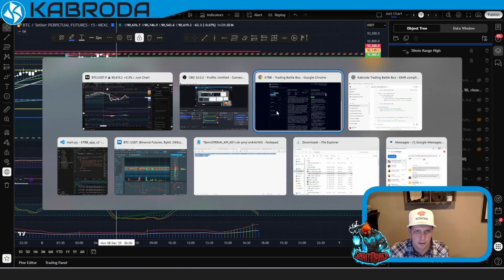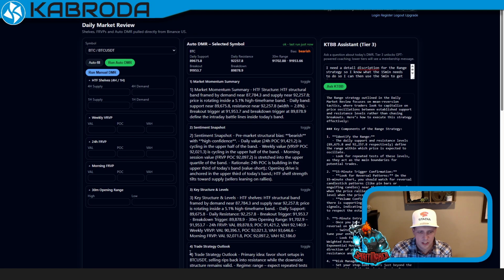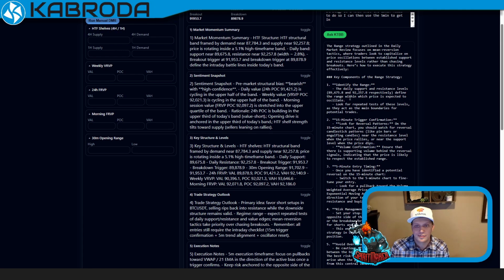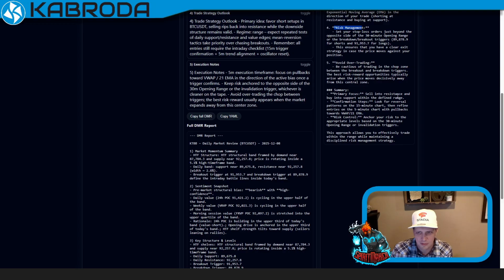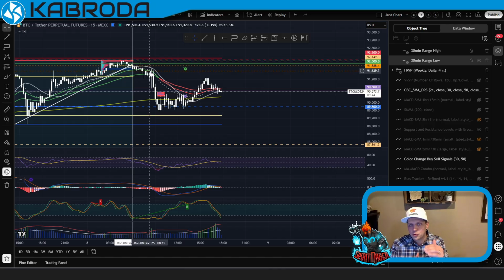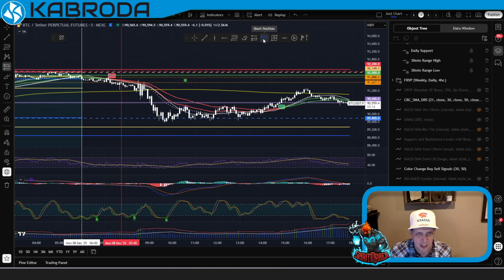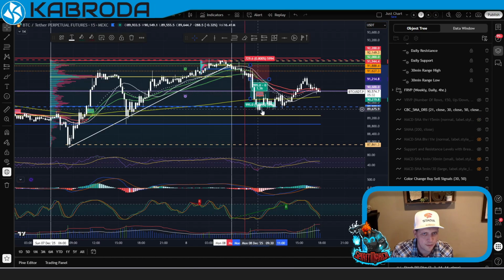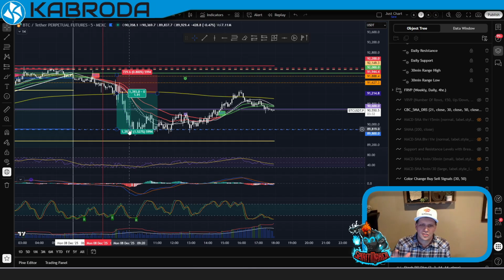BTC Mean Reversion Strategy 🔁 | Monday Recap + Battle Box Breakdown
Did you miss the BTC action this Monday? In today’s recap, we explore a textbook mean reversion setup that played out using our AI-driven strategy tools. From the 30-minute opening range to support/resistance levels, we break down every key move, risk setup, and how to capitalize on sideways chop like a pro.

We also preview our upcoming membership tool and show how the GPT-powered Kabroda Battle Box simplifies daily market reviews, auto-generates triggers, and outlines optimal trades — all in seconds.

⏱️ Timestamps:
00:00 - Monday Recap Kickoff
00:48 - Breakout Areas & Hidden Strategies
01:55 - Behind the Scenes Tool Preview
03:02 - Trigger Levels & AI-Driven Market Review
04:41 - Short Bias Strategy Breakdown
06:03 - Trading the Bear Flag Setup
07:52 - Risk Management & Entry Logic
12:22 - 5-Minute Breakdown Confirmation
15:17 - Execution, Targets & Take Profit Logic
17:13 - GPT Battle Box Tool Demo
19:27 - What’s Next & Tool Launch Preview